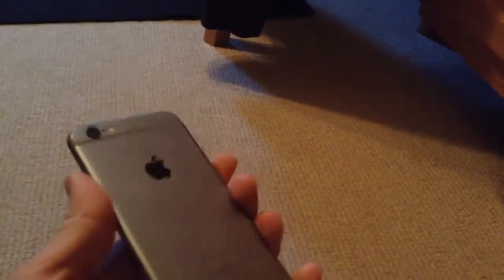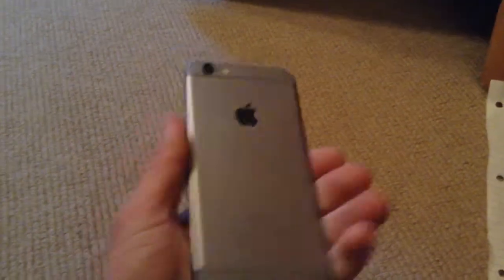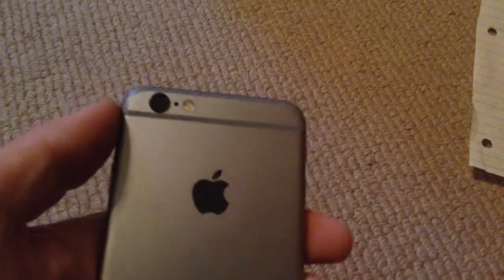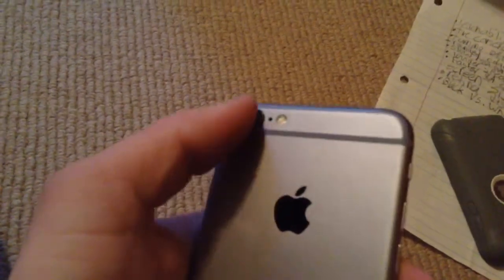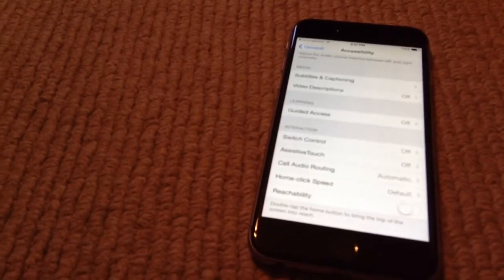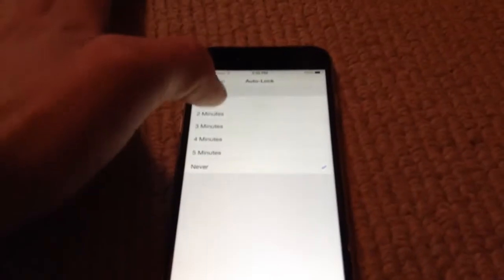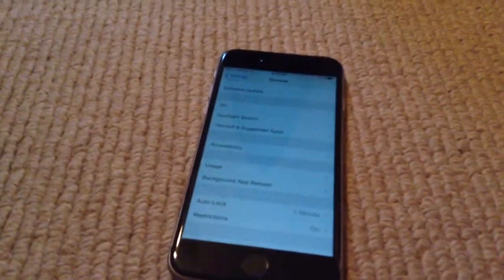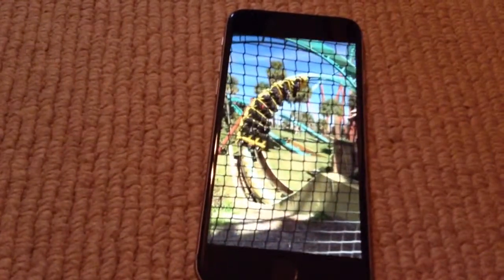My impressions on the iPhone 6(part 1)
This is my thoughts on the iPhone 6 and how I feel about it. Check out past 2 to finish